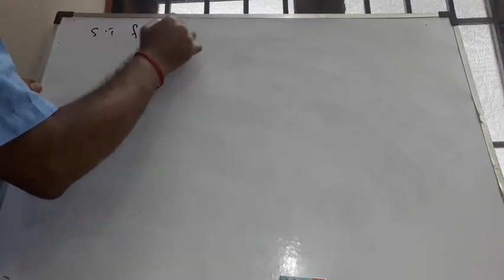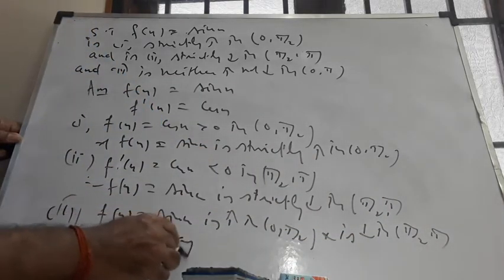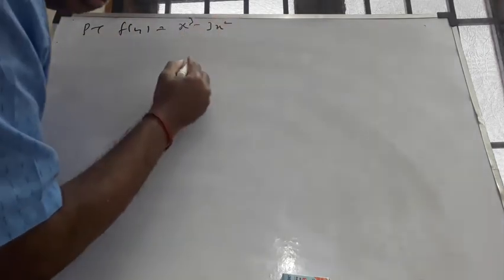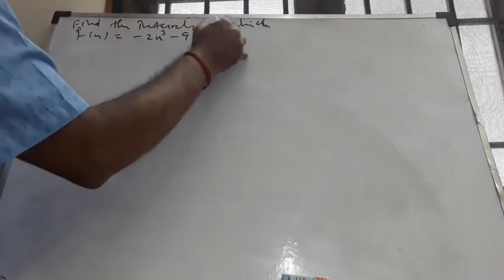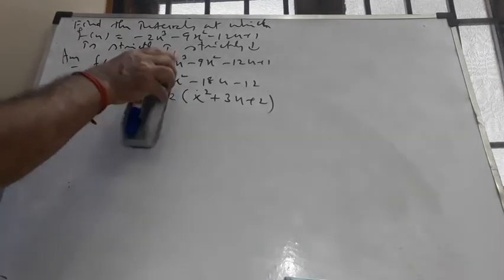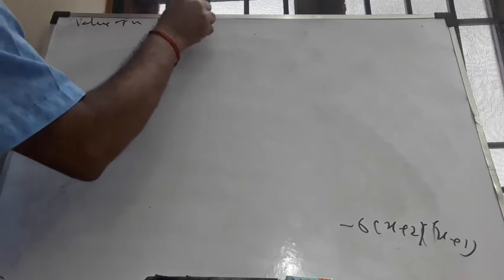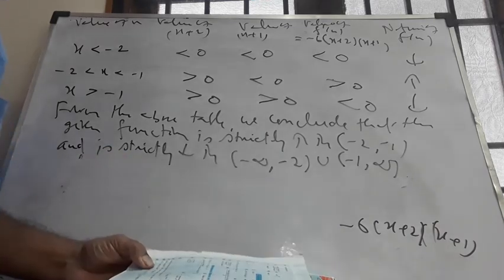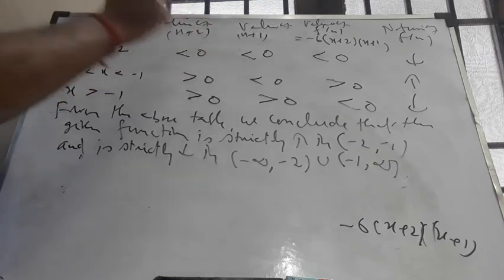APPLICATION OF DERIVATIVES PART 6 (PROBLEMS ON INCREASING, DECREASING FUNCTIONS) by R SANKARARAMAN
This video presentation deals with some more problems on increasing, decreasing functions. Thanks a lot viewers/students for patient watching. - R SANKARARAMAN